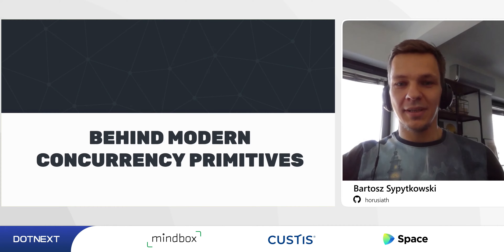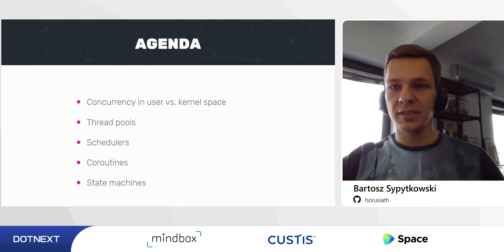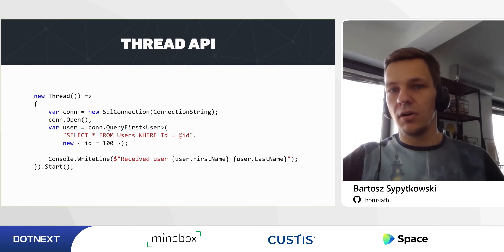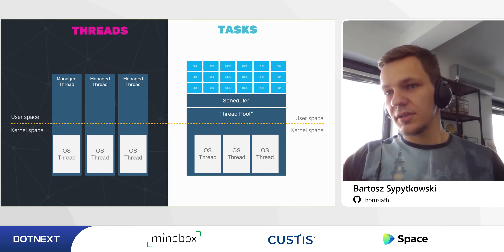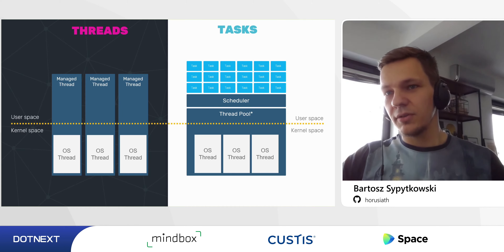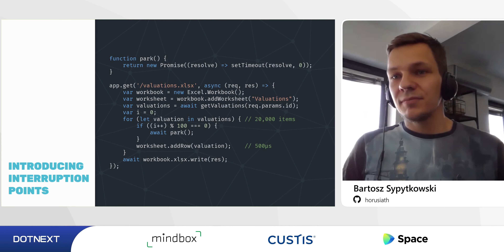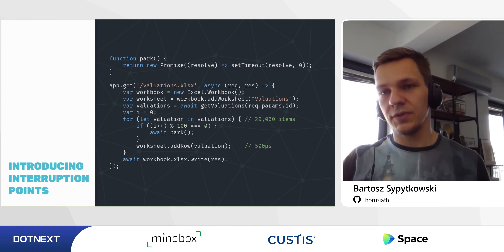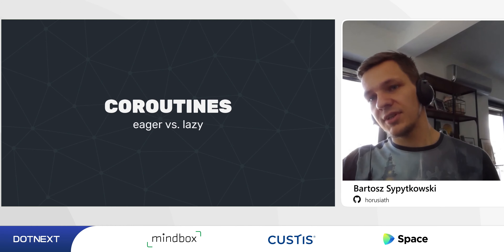Bartosz Sypytkowski — Behind modern concurrency primitives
During this talk, we'll cover the theory and practical implementation behind the most common patterns in modern multi-threaded programming. How our everyday libraries and frameworks optimize the use of operating system resources for maximum efficiency. We'll also try to understand the differences between various approaches and what tradeoffs do they infer. Finally, we'll take a look at how they are supported by various compilers and runtimes.